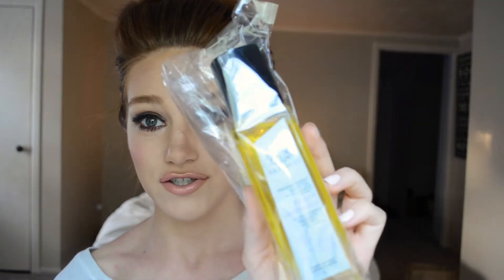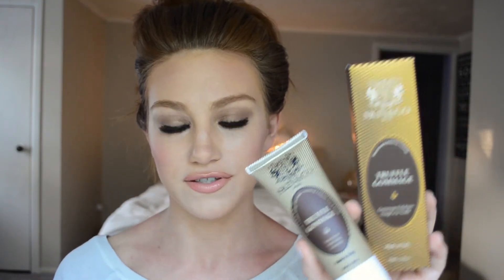Giveaway: Skin & Co. Roma Products!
Be sure to watch in HD! It's so much clearer!

To enter this giveaway just hit the subscribe button, give the video a thumbs up if you liked it and don't forget to leave a comment below so I can respond to the winner.

Twitter and Instagram: @AprilMaroshick

Have you shopped in my Etsy shop?

Check out my blog where I post more information on this company and all of the products they offer... I also update my blog about 5 days a week!